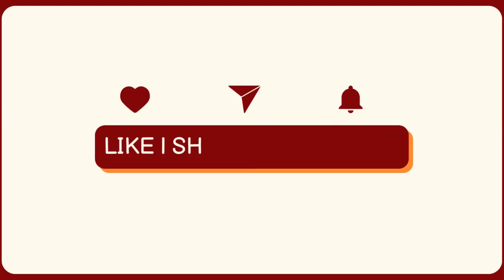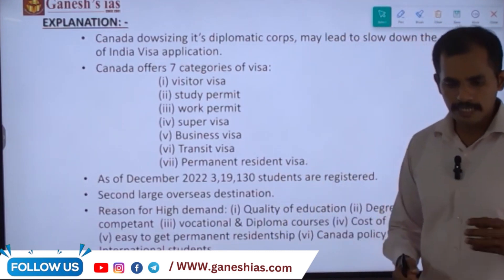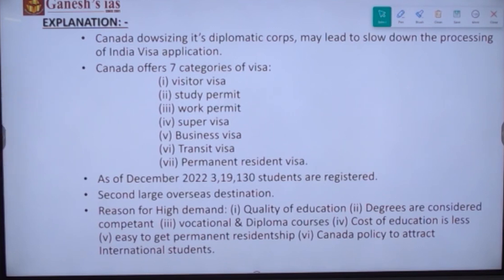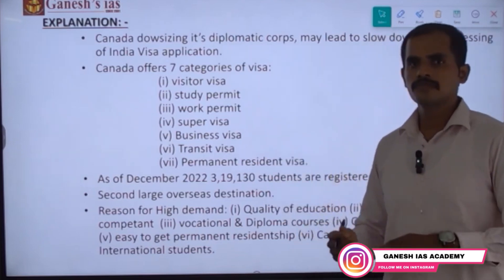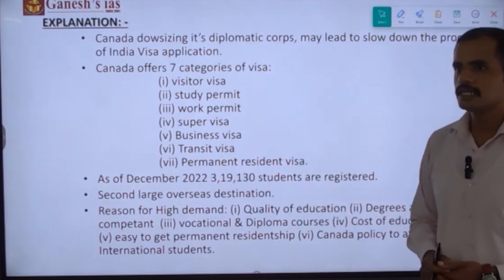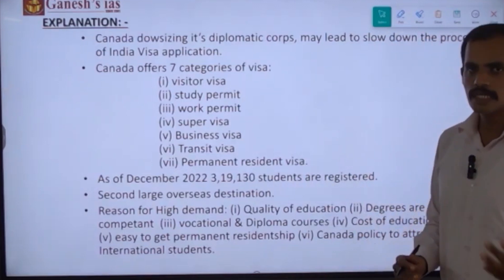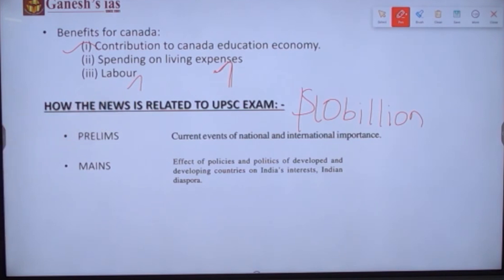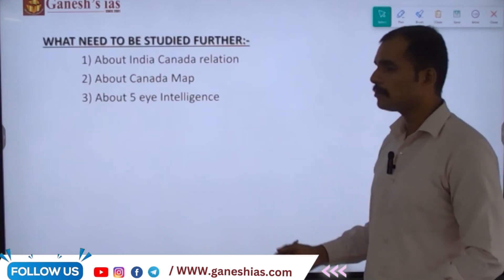WHY INDIAN'S PREFER CANADA FOR HIGHER EDUCATION? | INDIA CANADA ISSUE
In this video let us discuss why Indian students prefer Canada for higher education and what benefit Canada has in that. The discussion is because of India Canada latest news on Diplomatic Immunity and the resultant Impact It had on International Canada students. India Canada issue and India Canada relations is very Important from perspective of UPSC civil service exam 2024.